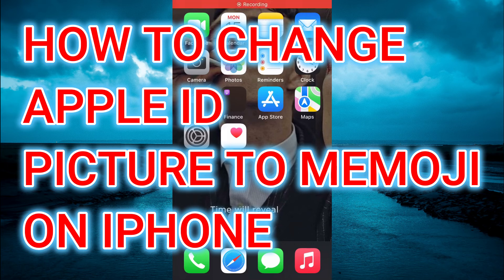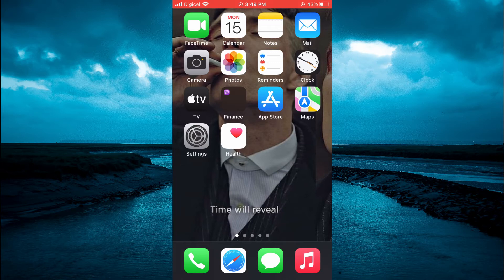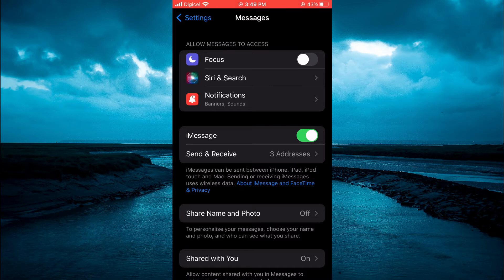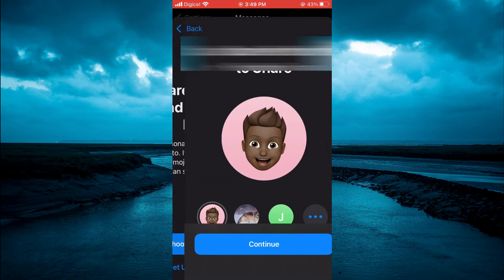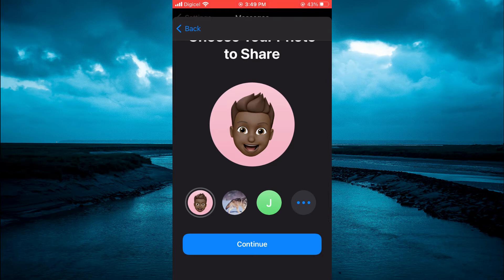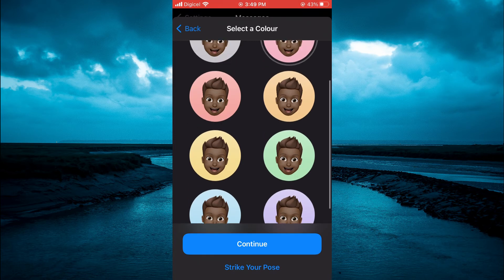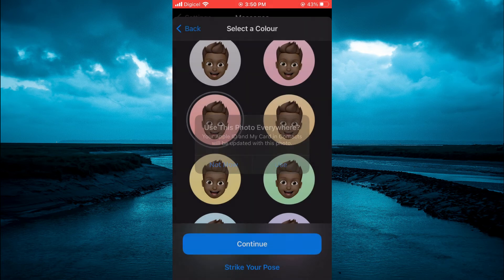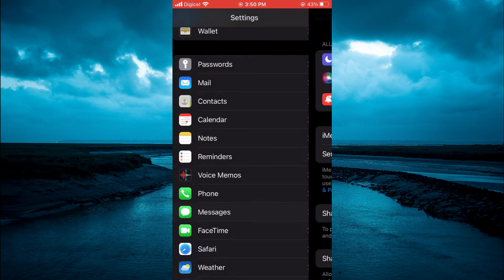HOW TO CHANGE APPLE ID PICTURE TO MEMOJI ON IPHONE